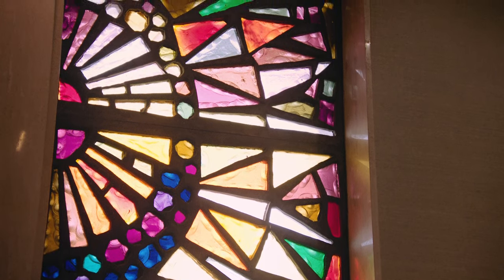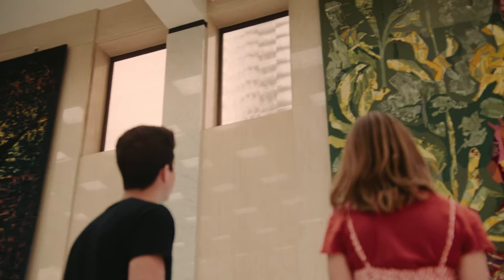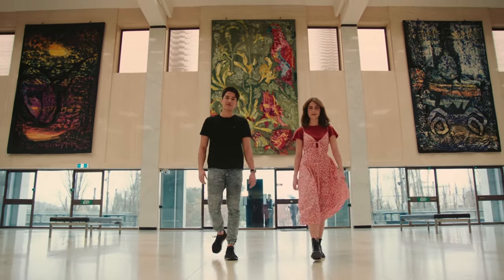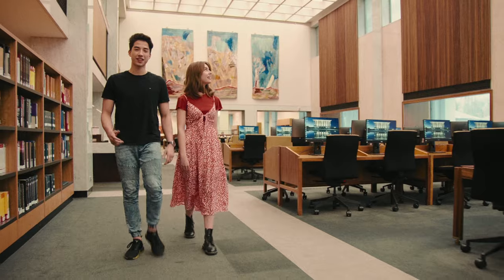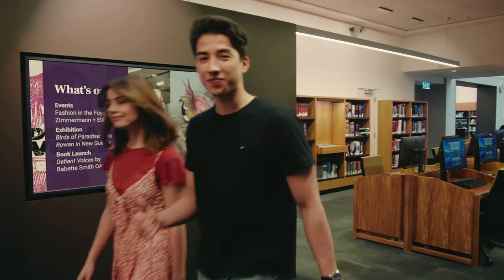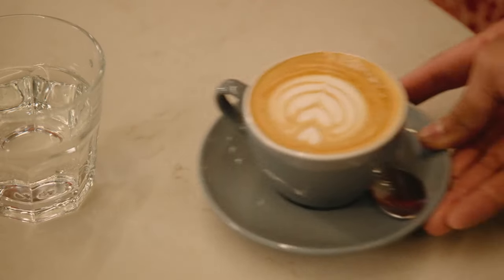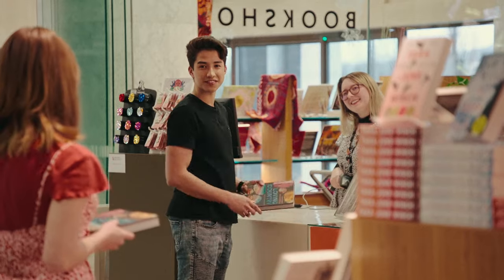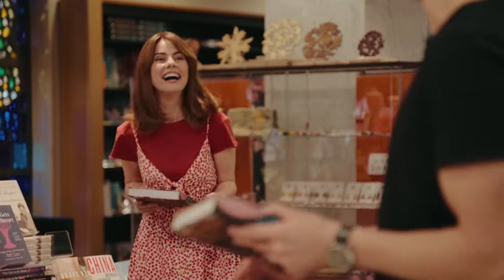Visit the Library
There's plenty to keep you busy during your visit to the Library. Plan your visit to the National Library of Australia